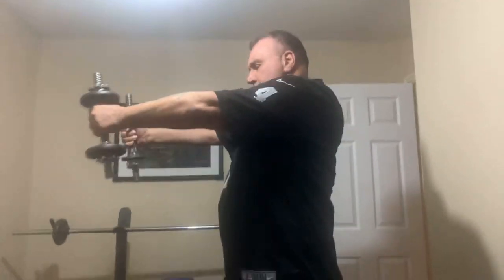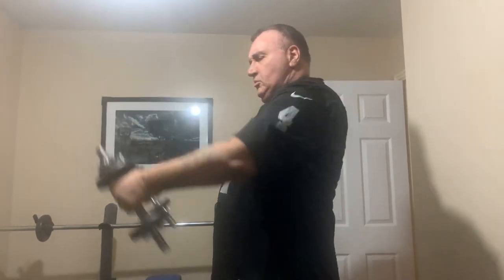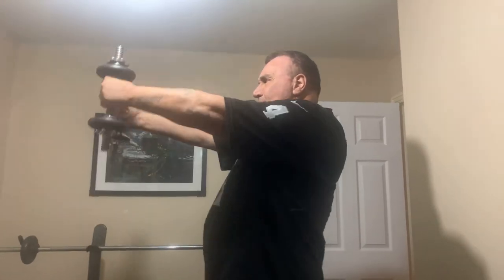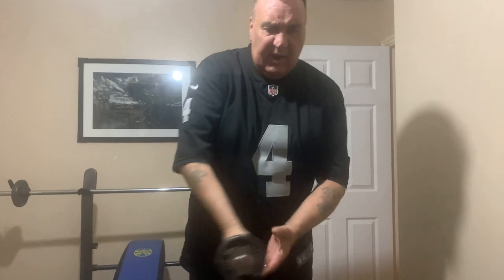Tip of day chest without a bench